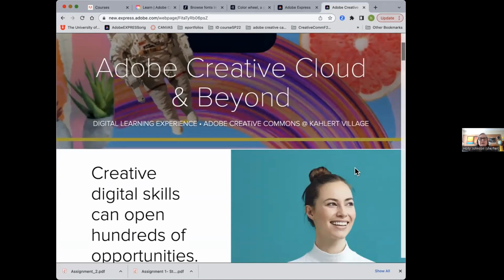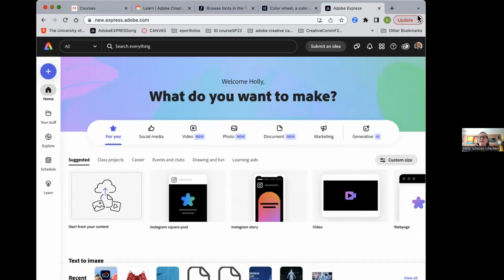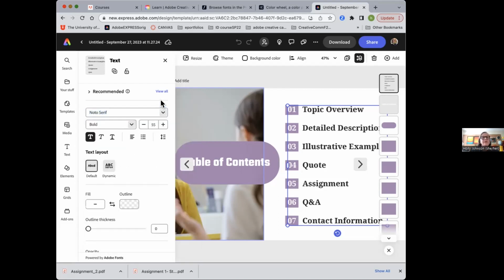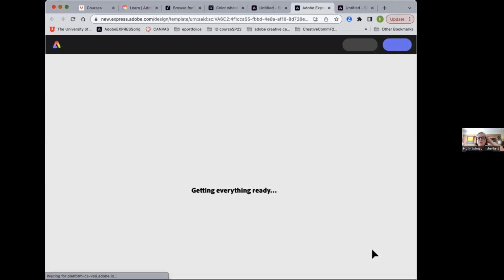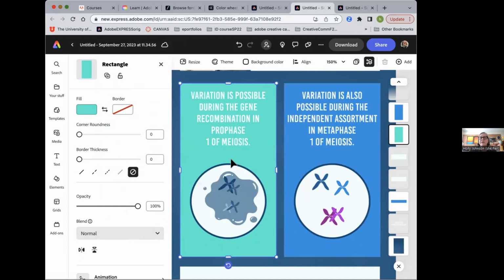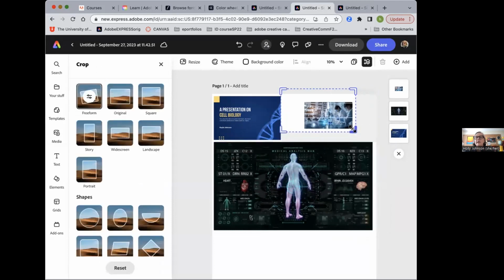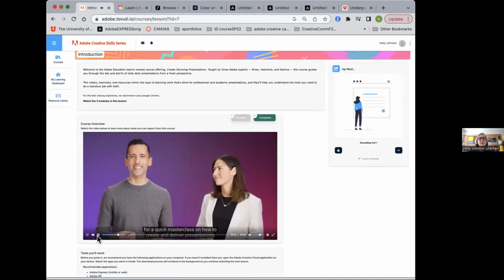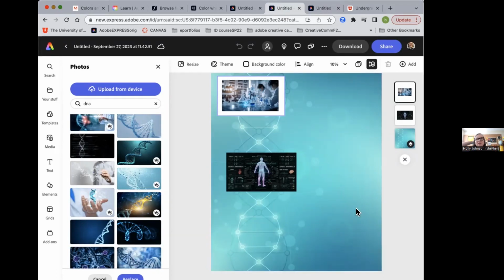OUR Education Series: Create Eye-Popping Research Presentations with Adobe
Did you know that all faculty, staff, and students have access to Adobe Creative Cloud for FREE? Help your work get the attention it deserves— join us to learn more about visual design basics and how Adobe tools can help you make your research presentations pop!

Presenter:  Holly K. Johnson, Associate Director Digital Learning Experience Innovation & Outreach